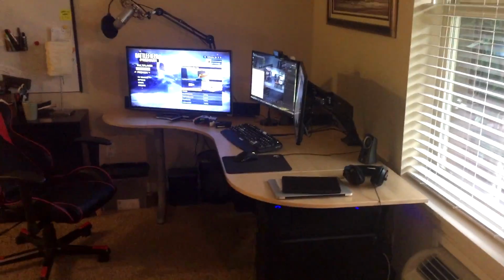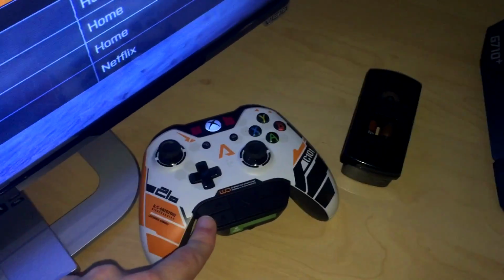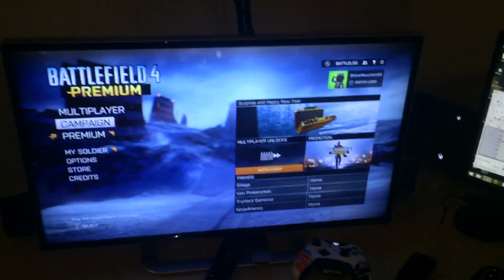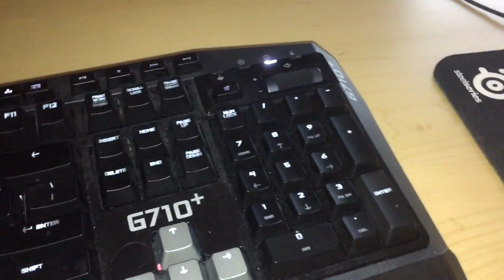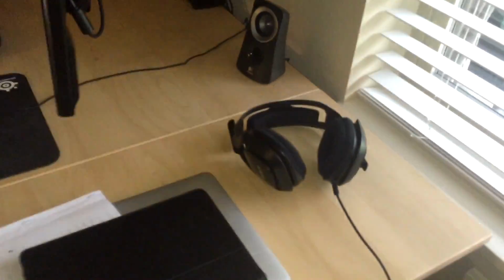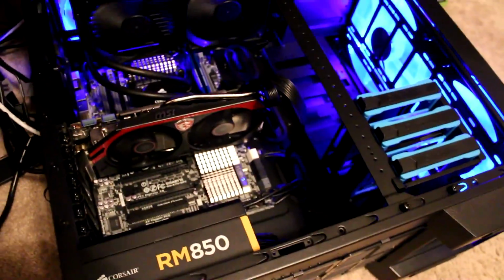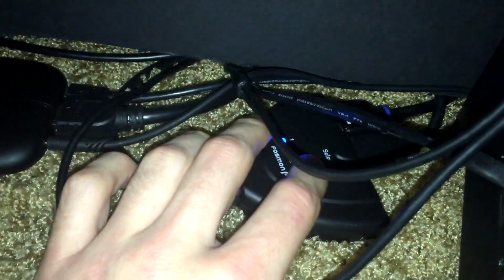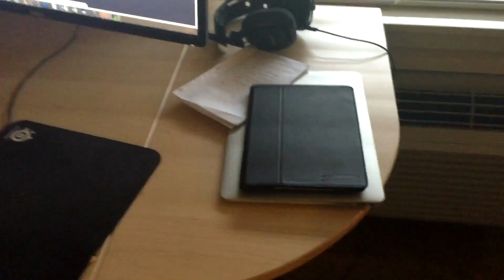Gaming Setup 2015 Console & Custom PC Setup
2015 gaming setup hardware and software how to record and stream computer and PC gameplay! (Links below)

Couldnt link everything - here is a shop with it all:

===Accessories===
Logitech Keyboard G710+
Logitech Webcam C920
Blue Yeti Mic
Yeti Pop filter
Rode Boom
Astro A40 Heaphones [NEW]
DX Racer Chair
Logitech general speakers
Steelseries Mouse pad

===TV===
Vizio 32” Smart TV
Vizio 38” Sound bar
Elgato HD60
HDMI 3 in 1

===Computer===
Thermaltake v71 Full tower
i7 4930k Processor
H110 Cooler
780ti Graphics Card: (I originally got this on sale, I recommend the 970 below)
970 Graphics Card: (I use 780ti but recommend this now with VERY similar performance)
Blue 16gb Vengeance Pro
Samsung 850 SSD 250gb: (I have 840, but this is $10 cheaper and slightly better)
Seagate 2TB hybrid